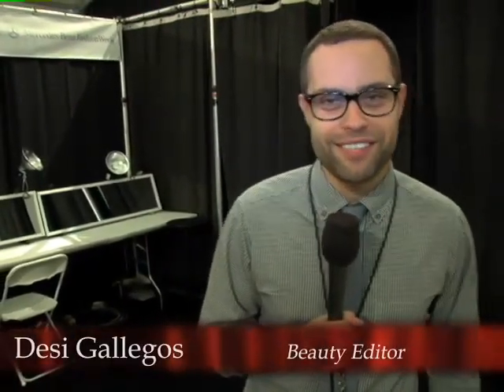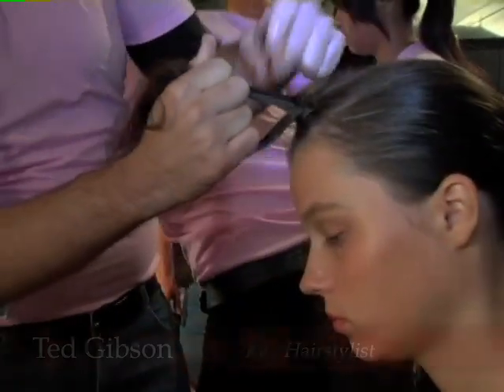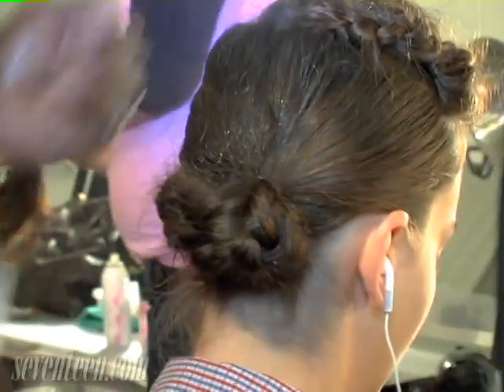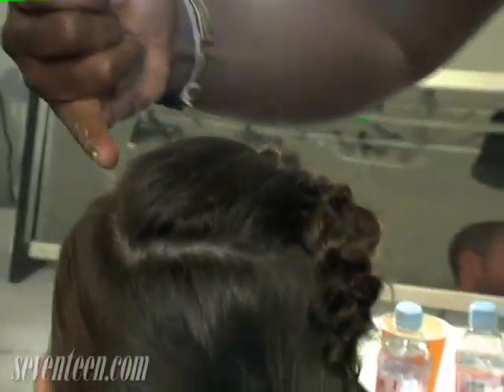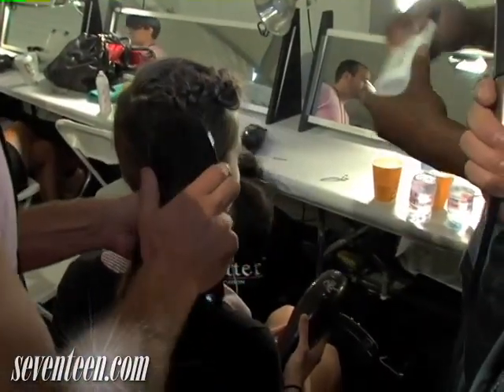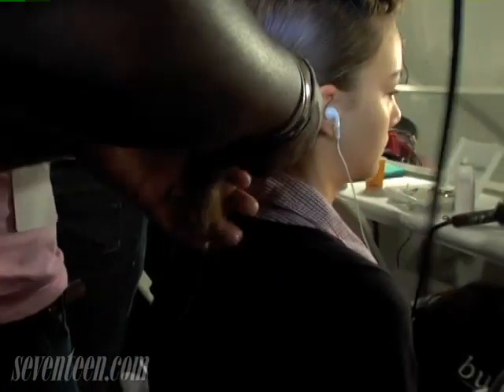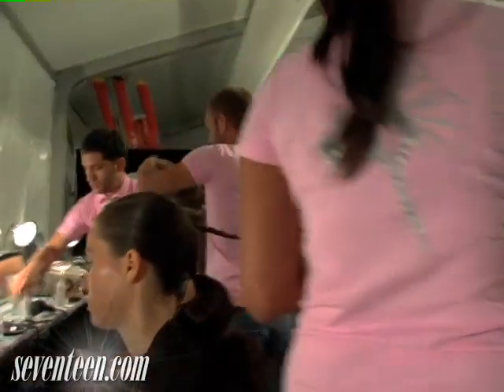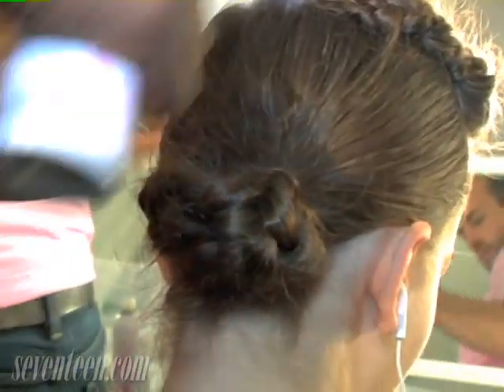Get Braided Chignons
Get the spring 2009 Lela Rose Hair look.